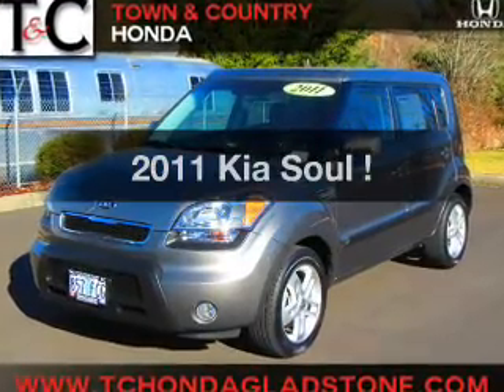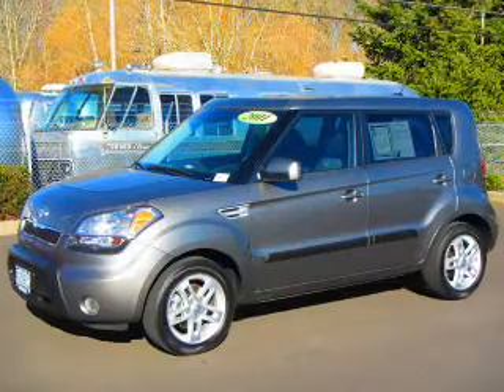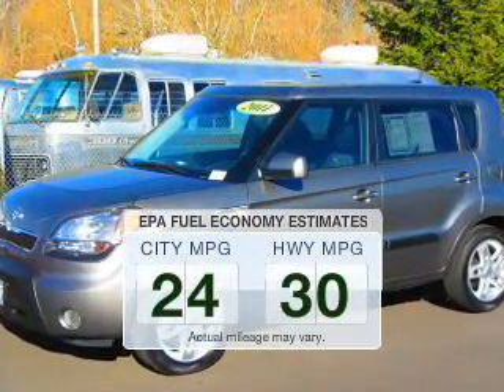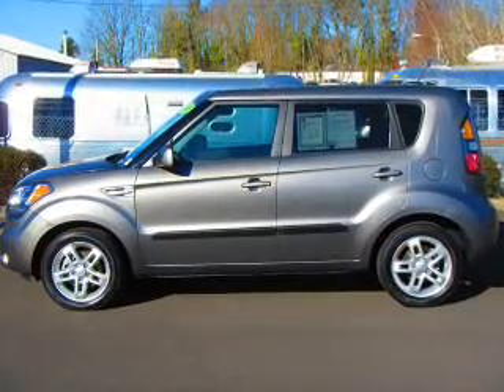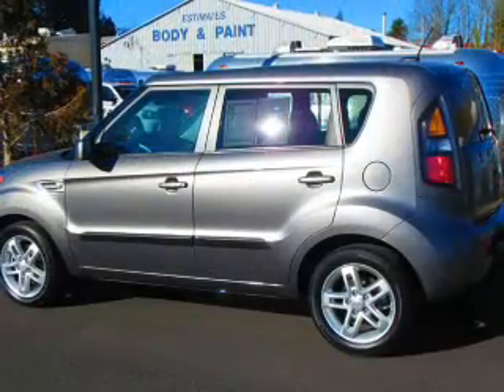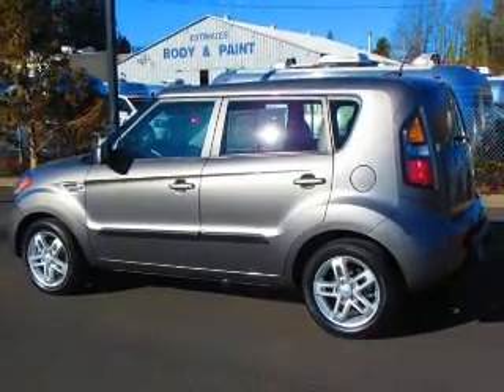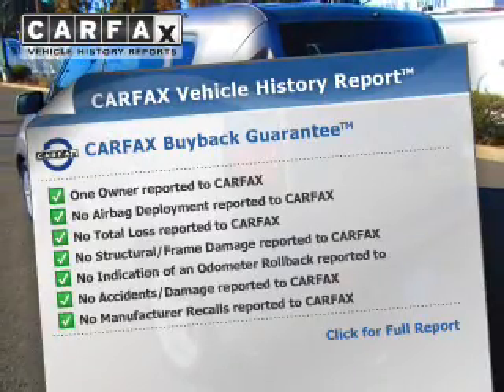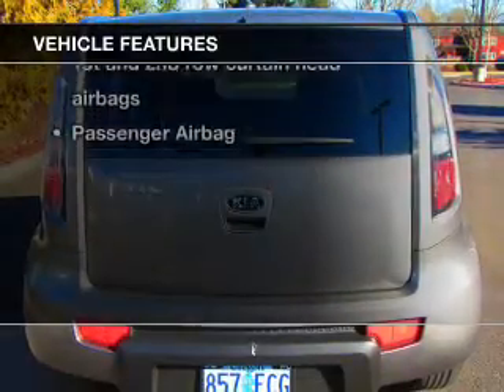2011 Kia Soul - Gladstone OR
Year: 2011
Make: Kia
Model: Soul
Trim: !
Engine: 2.0 liter inline 4 cylinder 16 valve
Transmission: 4-Speed Automatic
Color: Gray
Mileage: 20396
Address:
19400 SE McLoughlin Blvd